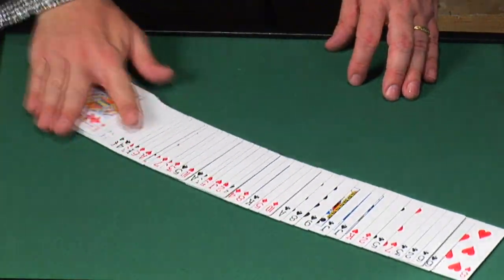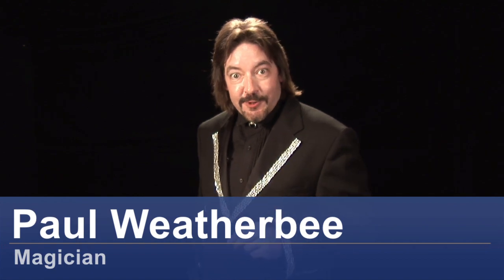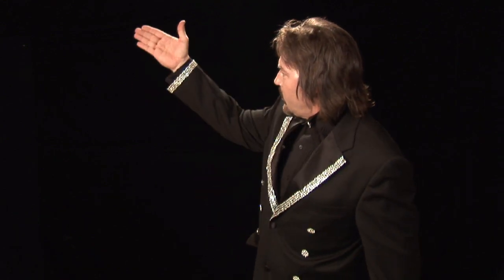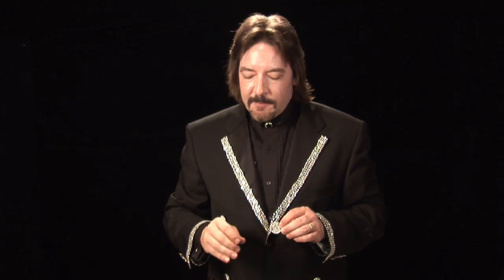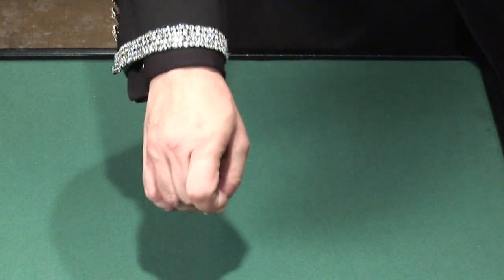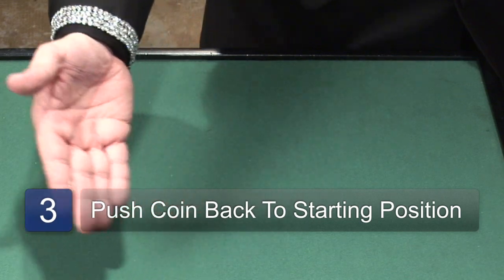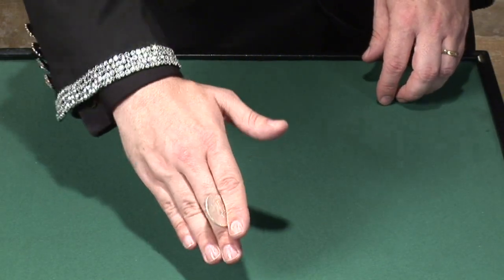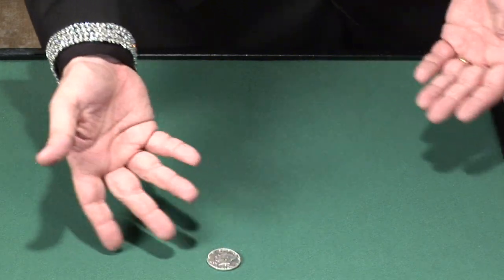Back Palm Coin Magic Trick : Magic Coin Tricks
The back palm coin trick fools the audience into thinking the coin appears out of thin air when it is carefully handled out of view. Practice hiding the coin from your audience with a demonstration from a third-generation magician in this free video on magic tricks.

Bio: Paul Weatherbee is a member of the Society of American Magicians and the International Brotherhood of Magicians.

Series Description: Magic coin tricks often only require a common coin, though some tricks require using a gaffed or gimmick coin. Learn the insider secrets to performing a flawless coin trick in this free video series on magic.